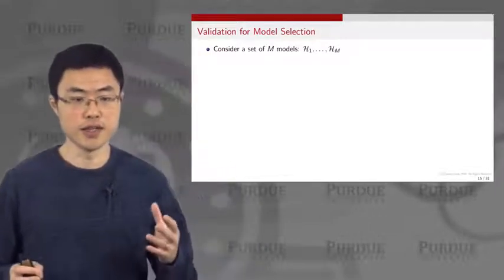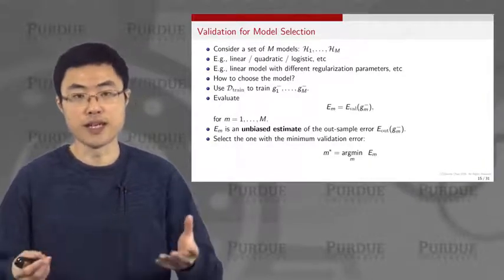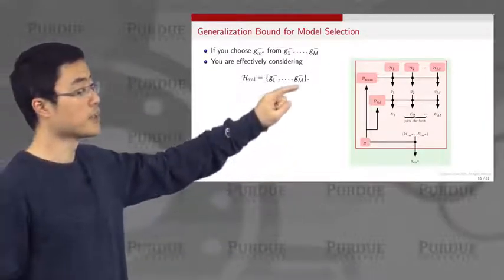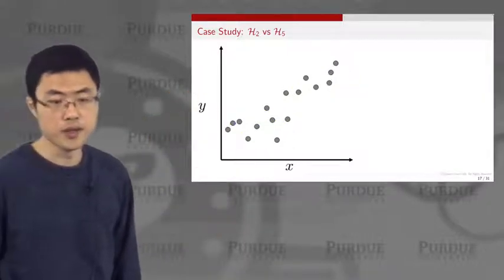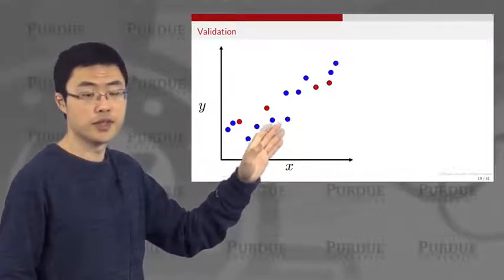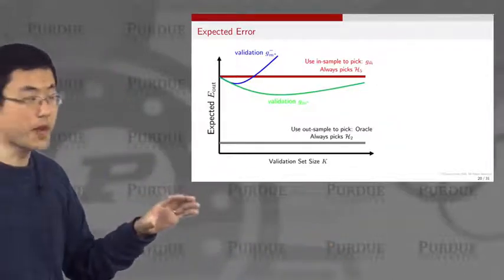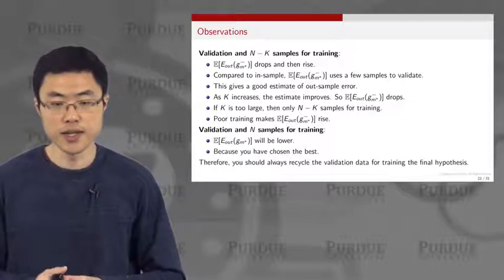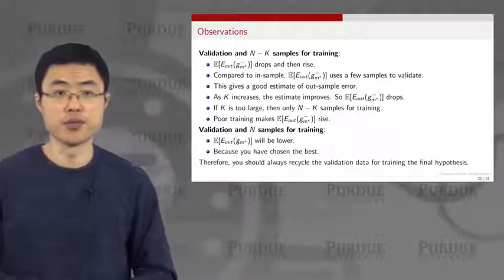ECE595ML Lecture 32-2 Validation